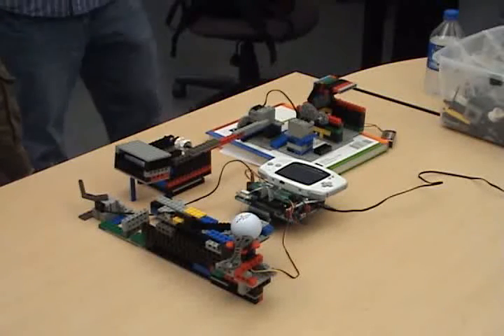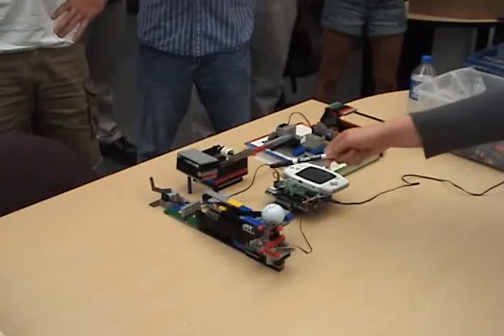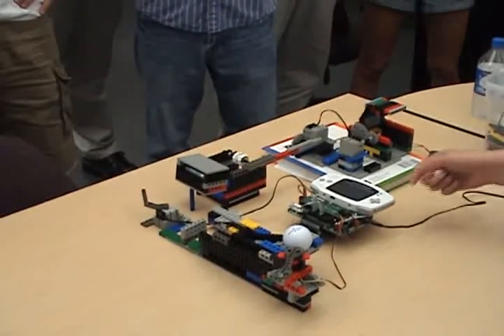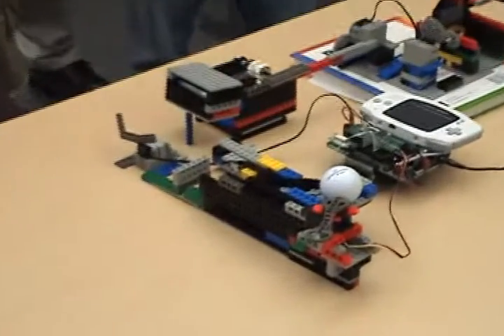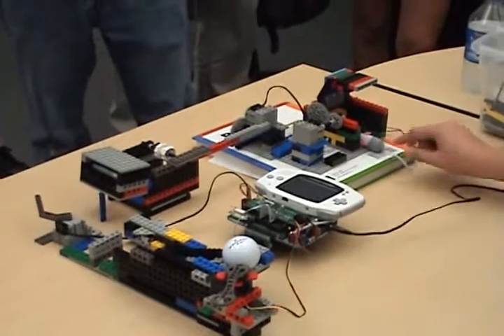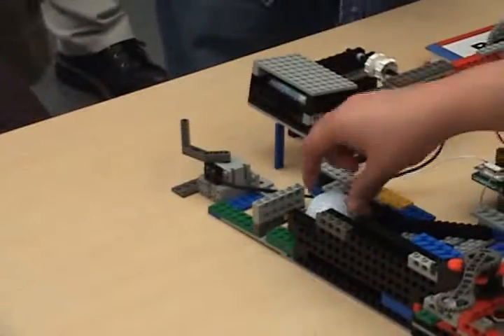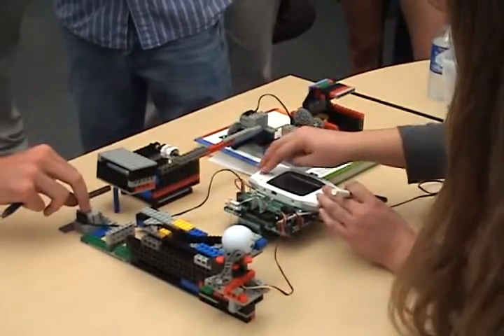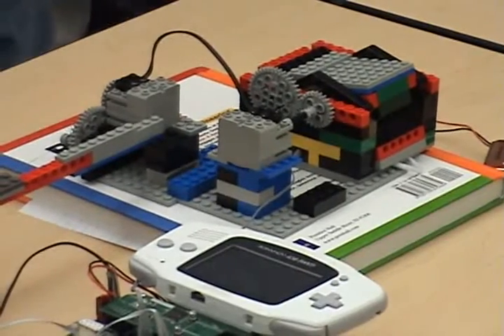"Swimming Purple Lemurs" Rube Goldberg Demo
Demonstration of Lab 01 for Computer Science 490 : Integrated Systems at Southern Illinois University at Edwardsville.